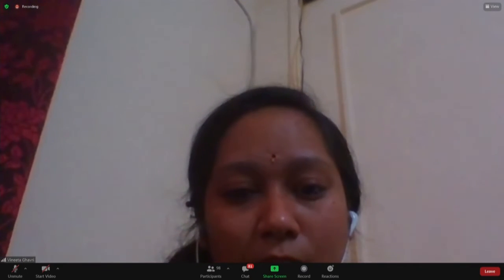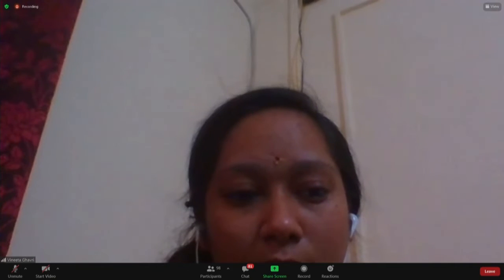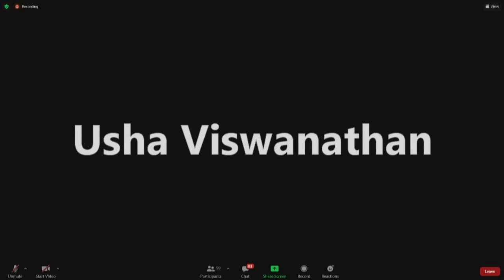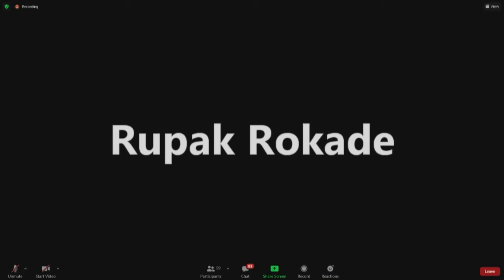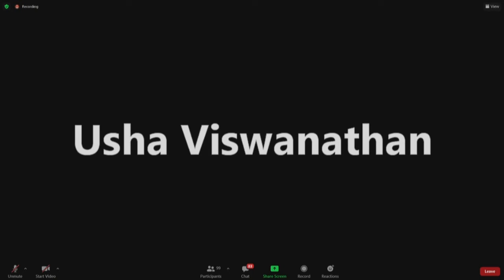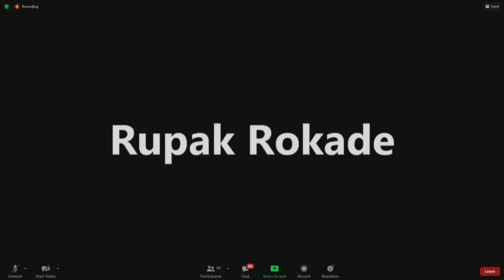Session-4 by FOSSEE Team